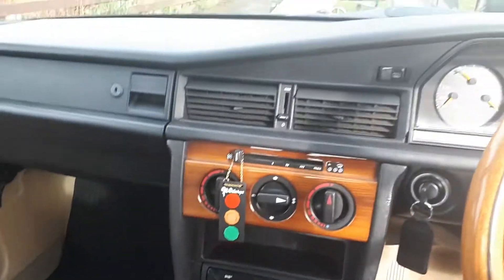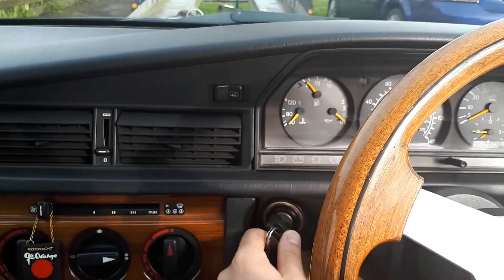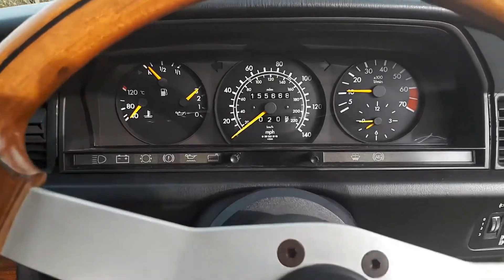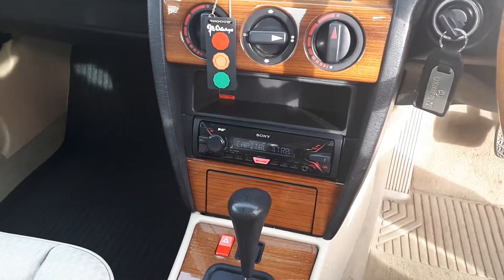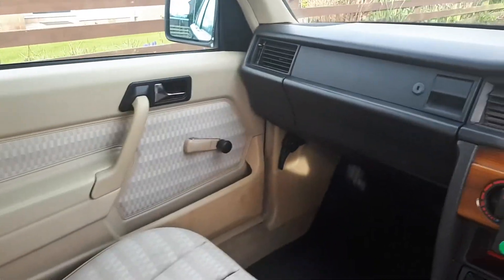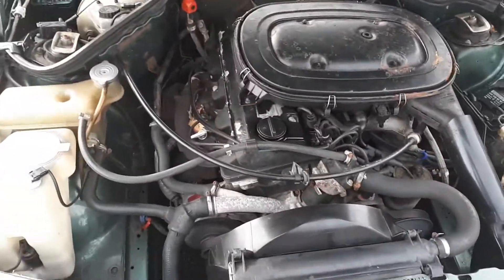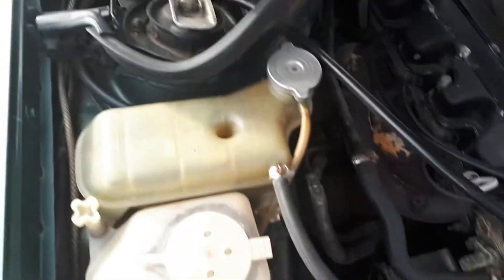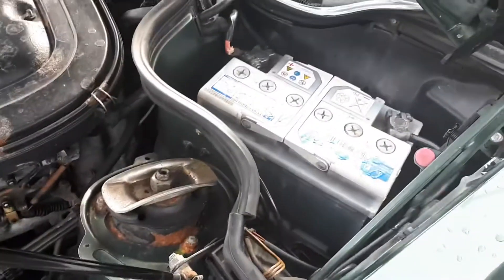Mercedes 190e 2.0 part 2